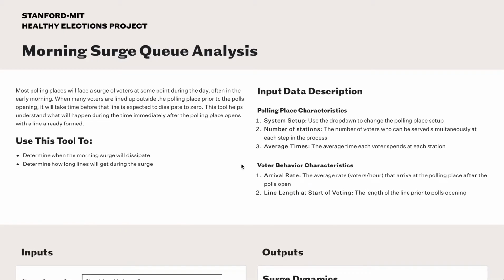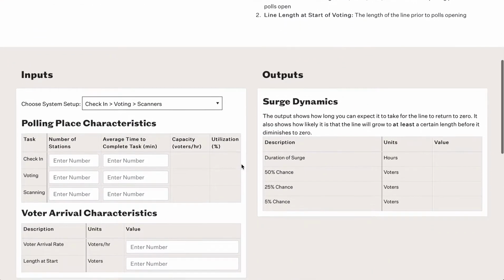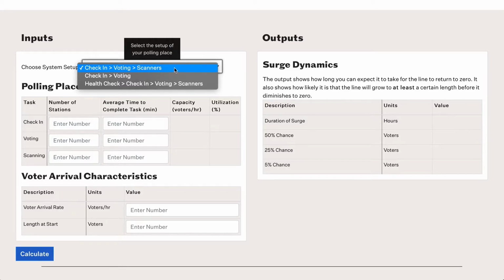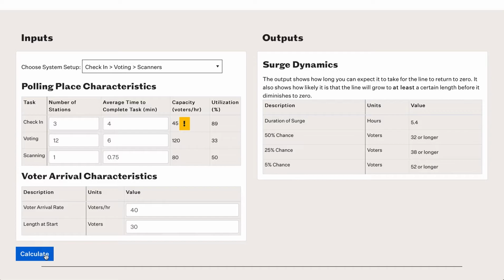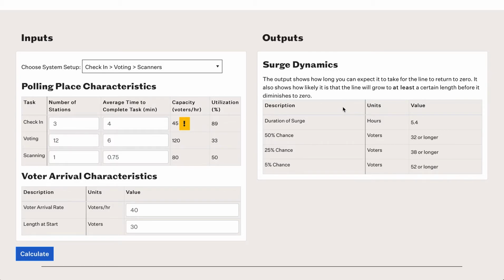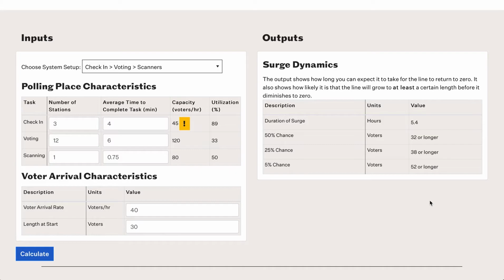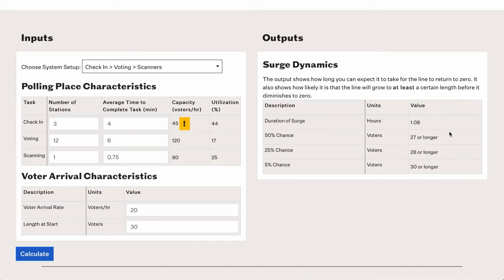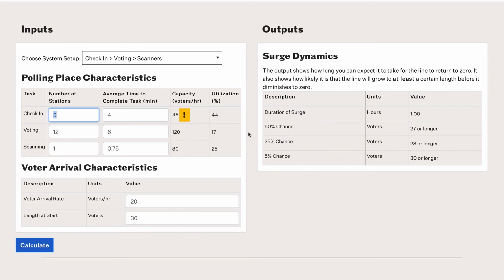Surge Analysis Tool Tutorial